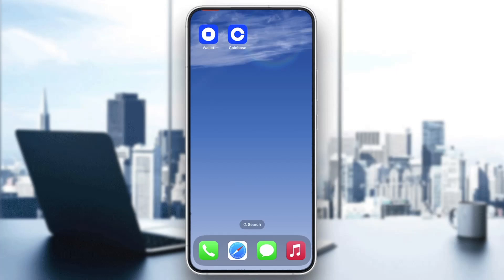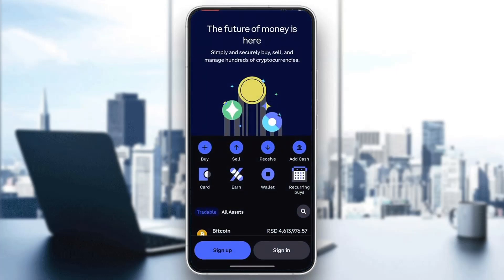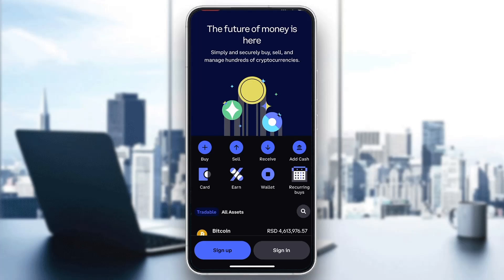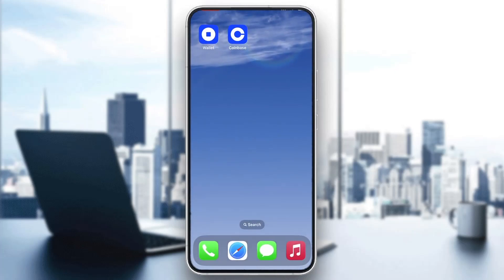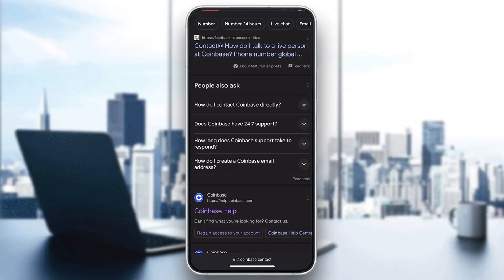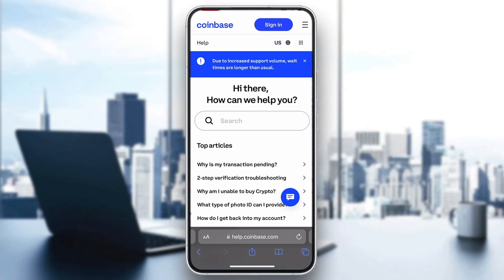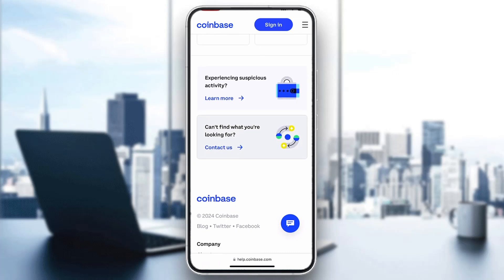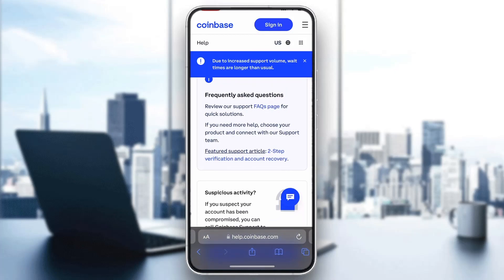How To Contact Coinbase Customer Service Tutorial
Today we talk about contact coinbase customer service,coinbase customer service,coinbase tutorial,coinbase customer support